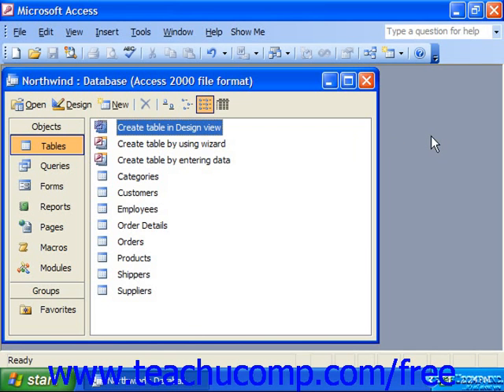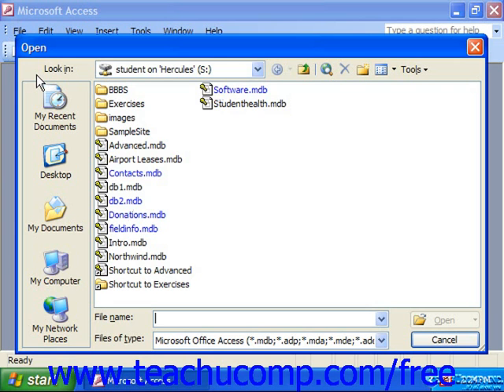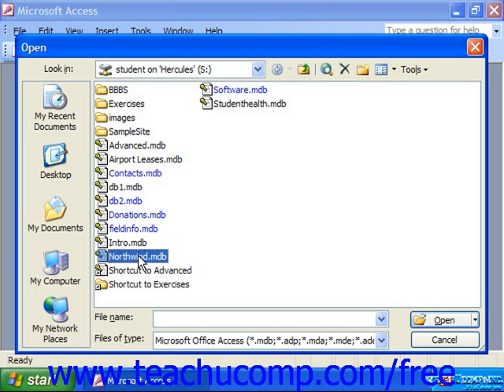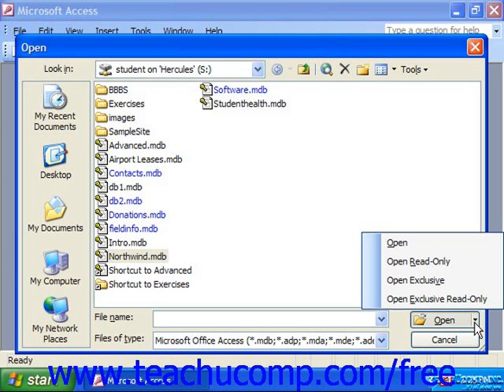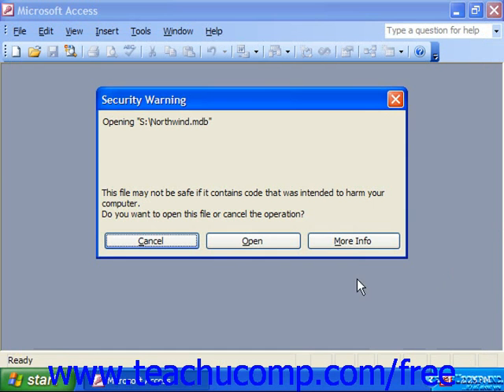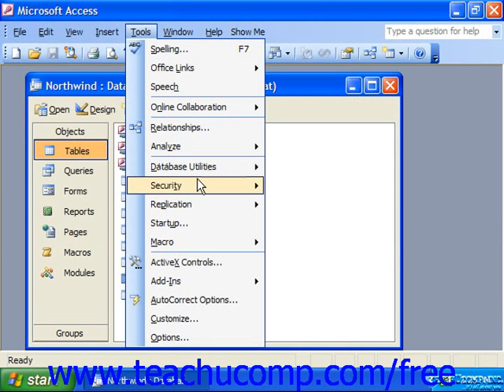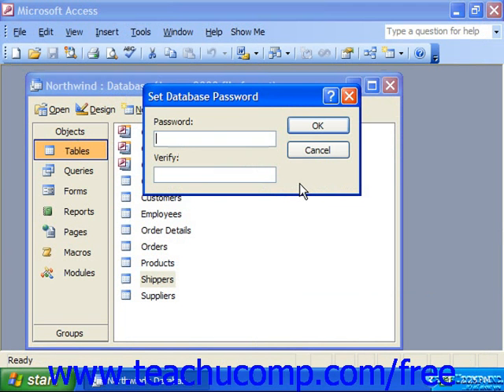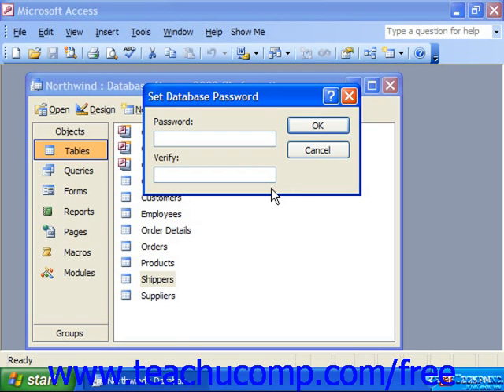Access 2003 Tutorial Setting a Database Password Microsoft Training Lesson 20.3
Learn about setting a database password in Microsoft Access - the most comprehensive Access tutorial available. Visit us today!